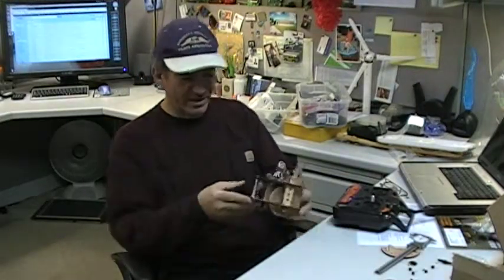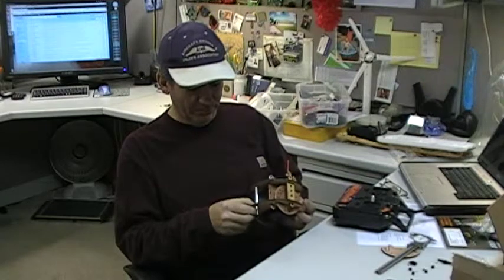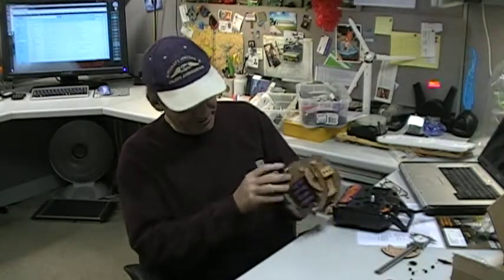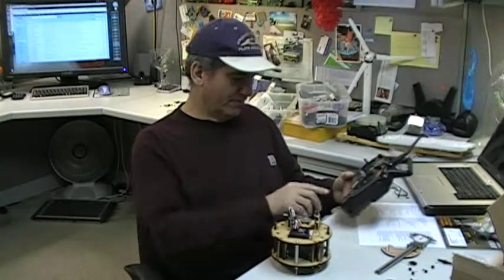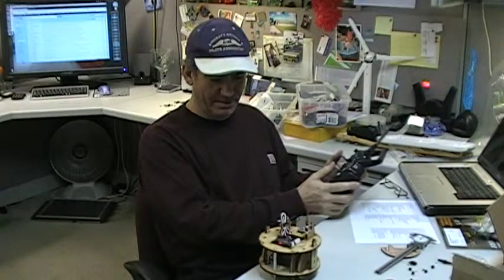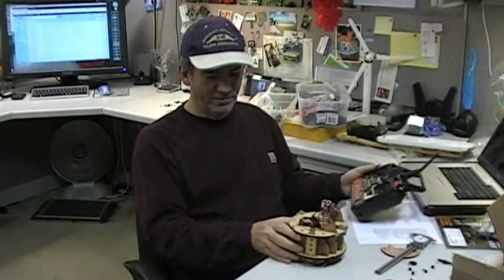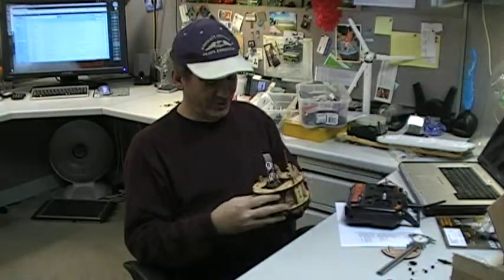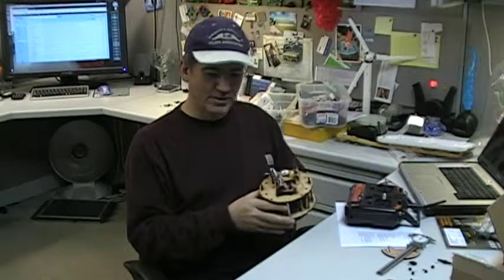i3 Itty Bitty Robot Bot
Itty Bitty Bot